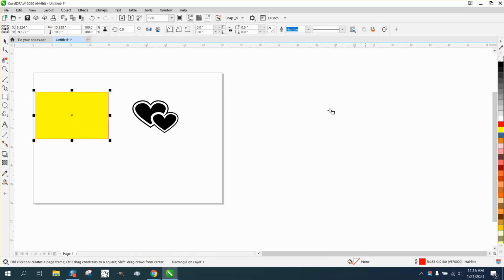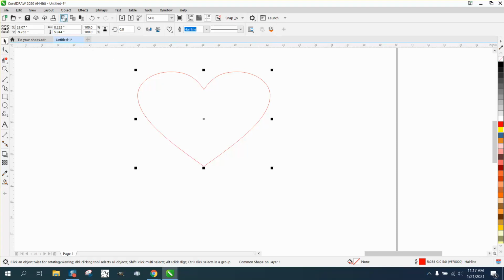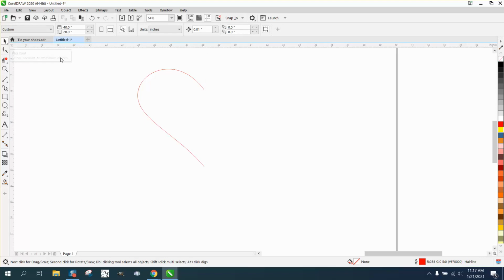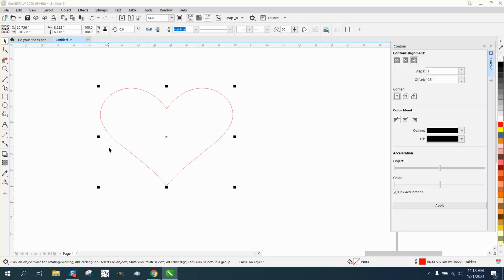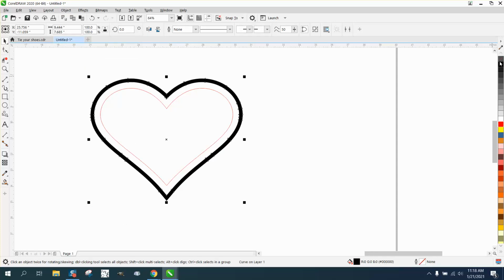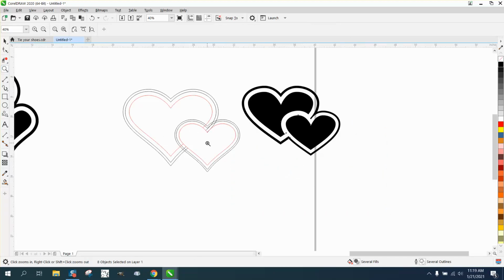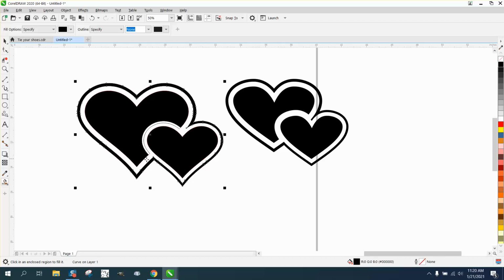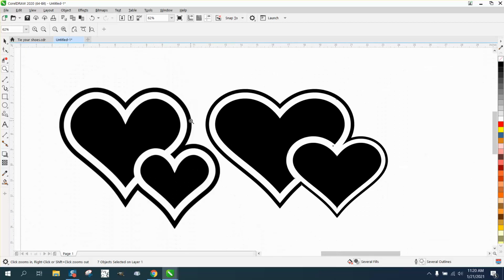Corel Draw Tips & Tricks Draw this Double Heart with outlines